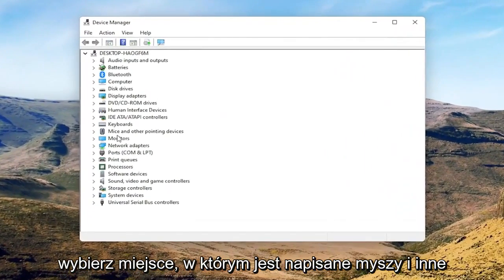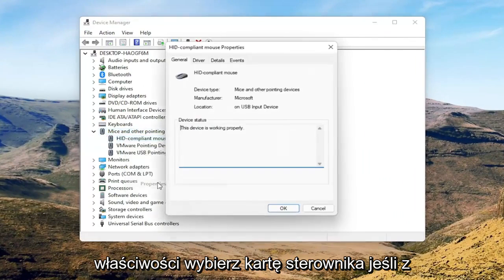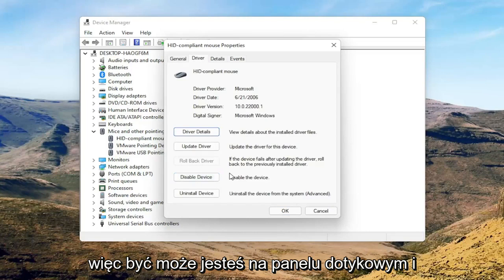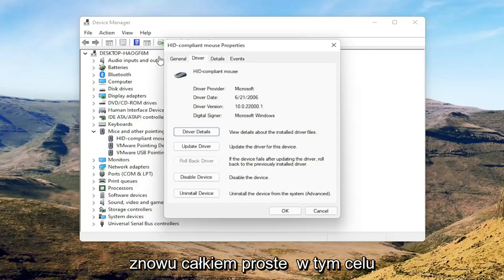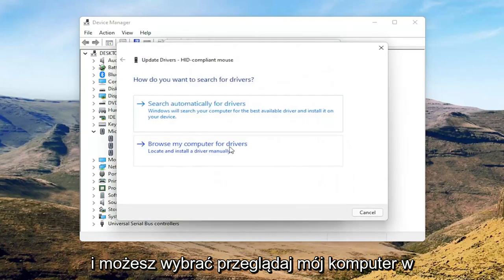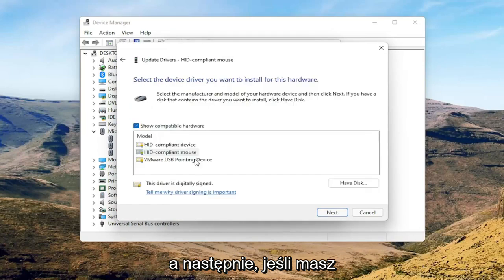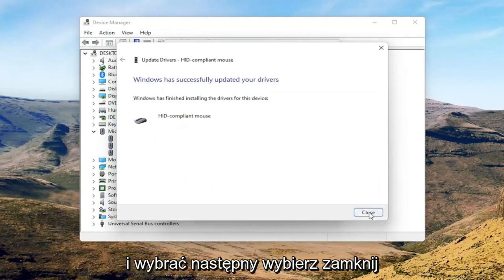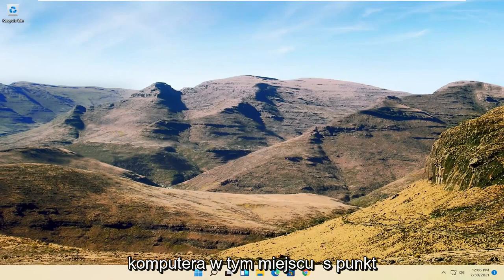Kursor zawiesza się, skacze lub znika w systemie Windows 11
Jak naprawić problem z kursorem Windows 11 - Kursor zawiesza się, kursor zawiesza się, kursor znika, kursor przeskakuje

Czasami ten problem może wystąpić z powodu sterownika myszy. Kilku użytkowników zgłosiło, że ich mysz została rozpoznana jako PS/2 zamiast myszy USB, co spowodowało pojawienie się różnych problemów.

Znany jest problem z opóźnianiem lub zamrażaniem wskaźnika myszy podczas korzystania z systemu Windows i chociaż Microsoft próbował go ulepszyć za pomocą jednoczesnych aktualizacji, niewiele to pomogło.

Wielu użytkowników zgłaszało zatrzymanie kursora na ekranie w Windows 11 – zazwyczaj na notebookach i laptopach po aktualizacji do Windows 11. Aktualizacja nadpisuje istniejące sterowniki, dlatego może się zdarzyć, że sterowniki stały się niekompatybilne z touchpadem, stąd dlaczego kursor utknął na ekranie. Jednak zdarza się to rzadko i istnieje kilka innych możliwości, które mogą powstrzymać kursor myszy przed poruszaniem się. W tym samouczku przeprowadzimy Cię przez kilka kroków, aby rozwiązać problem.

Problemy omówione w tym samouczku:
napraw problem z kursorem na laptopie
naprawiono, że kursor zawiesza się, przeskakuje lub znika w oknach
napraw opóźnienie kursora
napraw okna kursora 11
napraw kursor na laptopie
jak naprawić miganie kursora
naprawa czarnego kursora na ekranie
naprawić kursor myszy znika w Windows 11
jak naprawić migotanie kursora
jak naprawić blokowanie kursora
jak naprawić kursor na laptopie
jak naprawić ruch kursora
jak naprawić niedziałający kursor